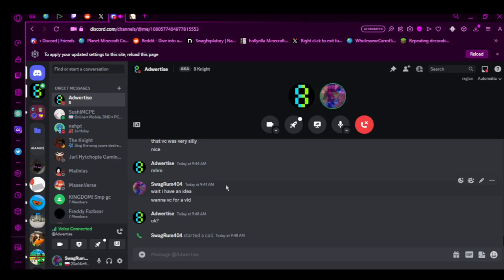a vc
a silly little vc with someone